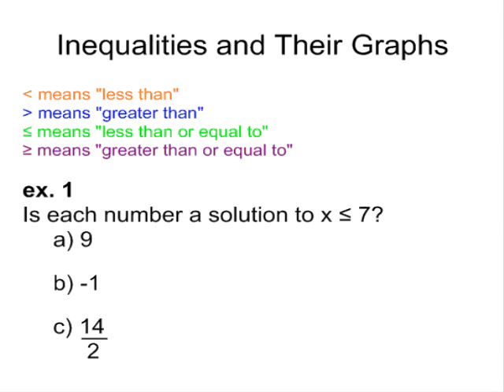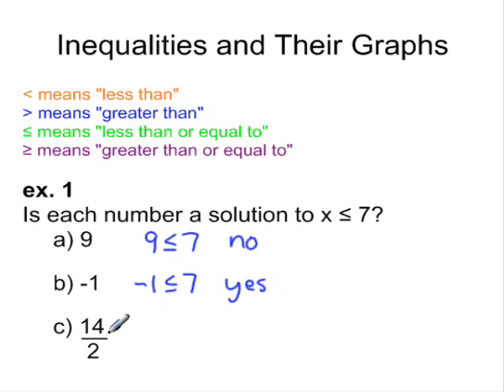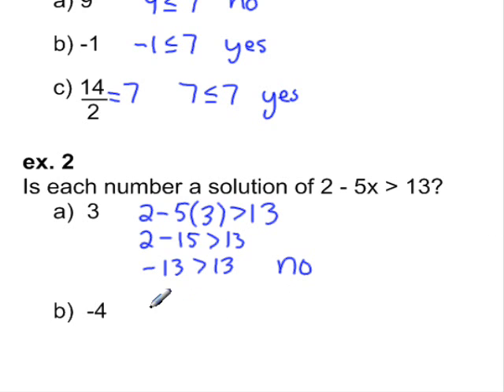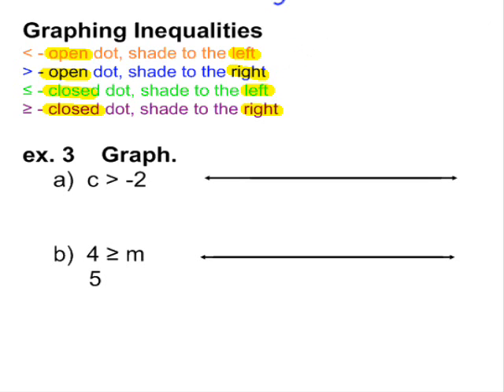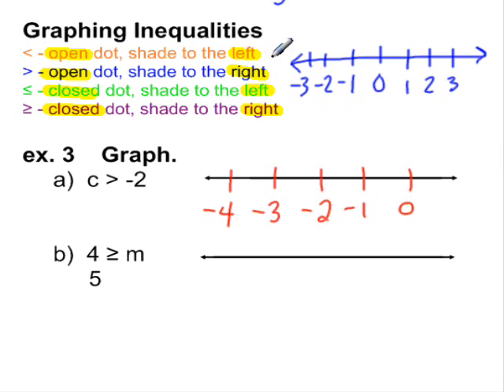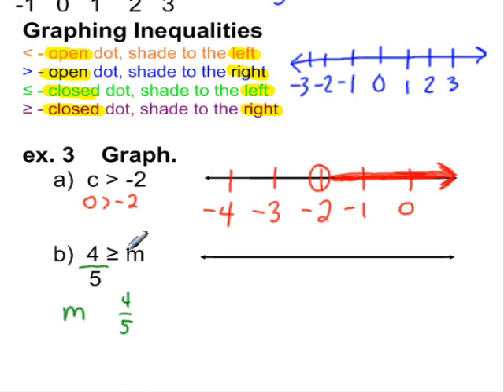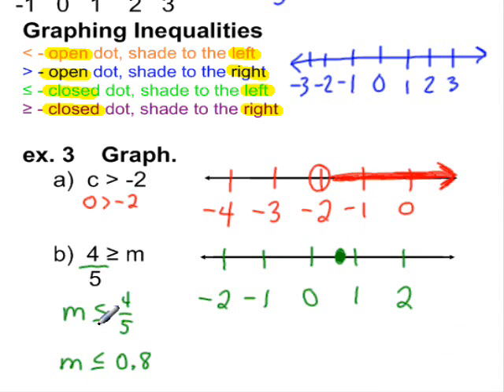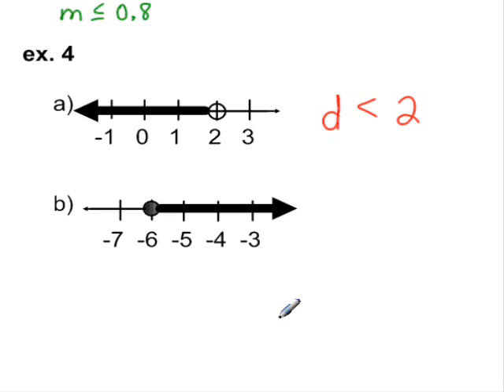Inequalities and Their Graphs